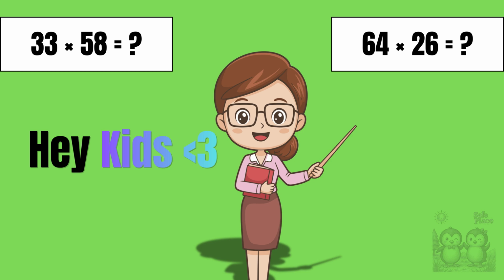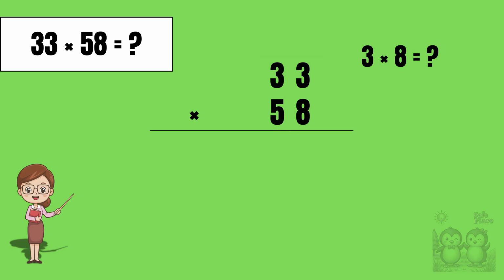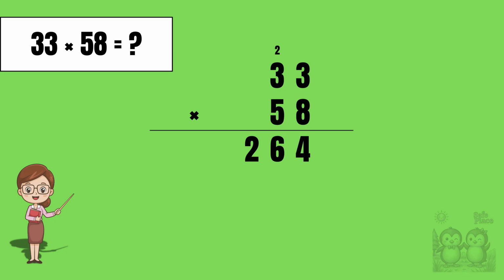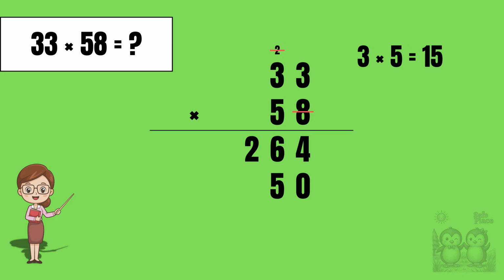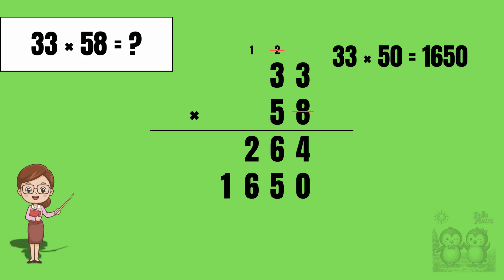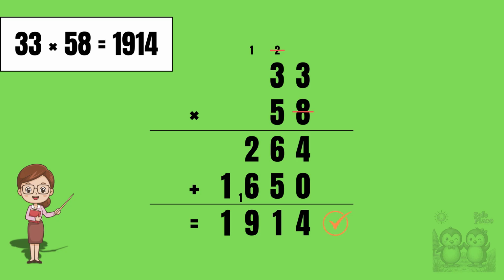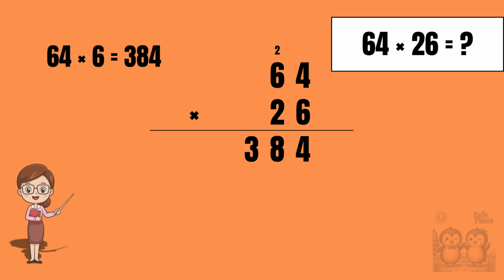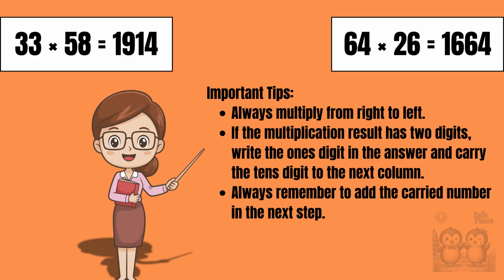Math Column Method Multiplication Practice | Step by Step 2 Digit x 2 Digit Numbers | Safe Place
In this fun, step-by-step math lesson, students will learn how to multiply **2-digit numbers by 2-digit numbers** using the **column method**. Fun Math Column Method Multiplication Practice ❤️

Together, we’ll break down each step in a simple and easy-to-follow way so students can understand how the column method works and feel more confident with multiplication.

Ready to become a multiplication master? 🧠✖️🔢

This video is perfect for students who are learning multiplication, practicing their math skills, or reviewing for school. Whether you’re in Grade 4, homeschooling, or just need extra practice, this lesson will help make 2-digit multiplication easier and more enjoyable.

✨ Welcome to Safe Place! — a positive and safe space where kids can learn, explore, and grow every day! 🌈

👉 Can you solve the practice problems before the answers are revealed?

🧠 Chapters:
00:00 Intro
00:10 33 x 58 Example 1
03:21 64 x 26 Example 2

⏱️ What you will learn:

• How to multiply 2-digit numbers by 2-digit numbers
• How to use the column method step by step
• How to multiply in parts using ones and tens
• How to regroup when multiplying
• How to add partial products
• How to check your answers for accuracy
• Common mistakes to avoid when solving multiplication problems

💡 Why this lesson is helpful:

• Simple explanations designed for kids and beginners
• Clear examples with guided practice
• Perfect for homework help and extra math practice
• Builds confidence in multiplication skills
• Makes learning math fun, easy, and less stressful 🎮

🎯 Learning benefits:

🔢 Strengthen multiplication skills
🧠 Improve number sense and mental math abilities
✖️ Build confidence solving multi-step problems
📚 Prepare for more advanced multiplication concepts
🎯 Develop accuracy and problem-solving skills

💬 Safe Place Extra:

Pause the video and try solving each example on your own before the solution appears. Replay the lesson anytime to practice and improve your skills!

👍 Did this lesson help you understand the column method?